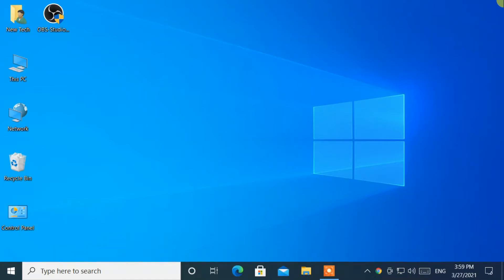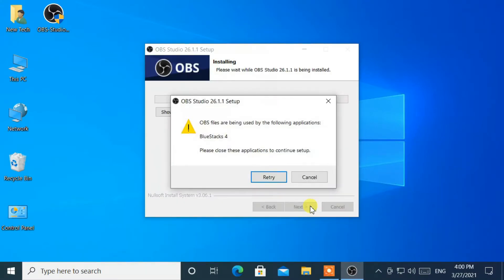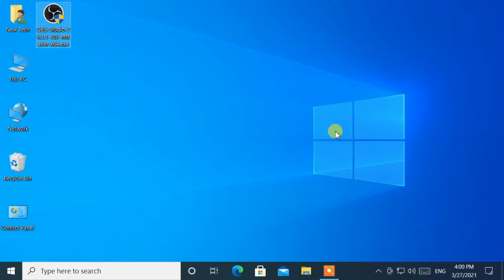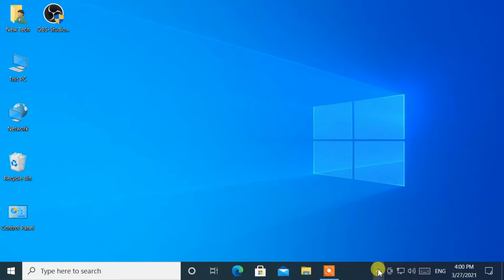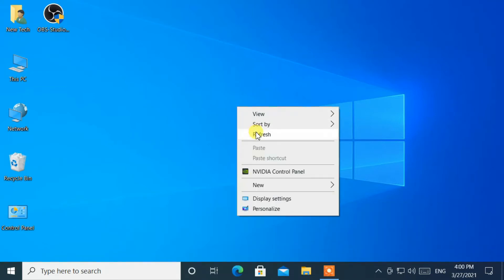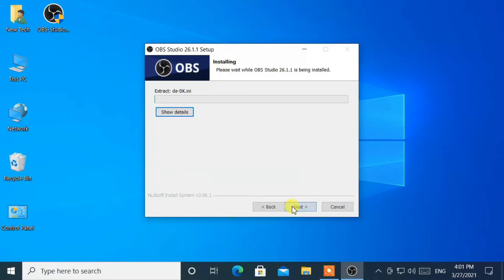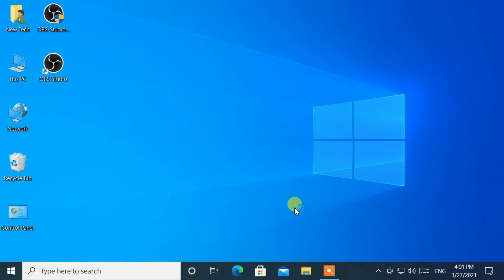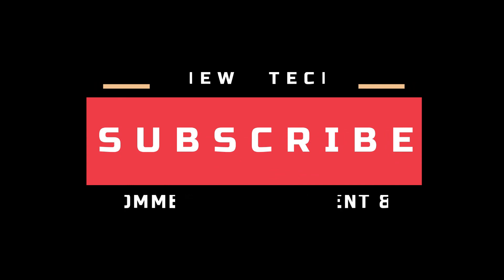FIX - OBS files are being used by the following applications | BlueStacks 4 | OBS Install Error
Not Installing OBS Studio | OBS files are being used by the following applications BlueStacks 4 | OBS Installation Error

In this video, you will learn about how to fix the error of the OBS Studio application, "OBS files are being used by the following applications: BlueStacks 4. Please close these applications to continue setup."